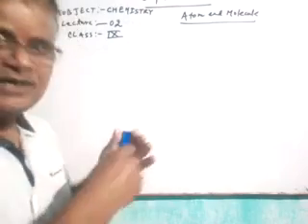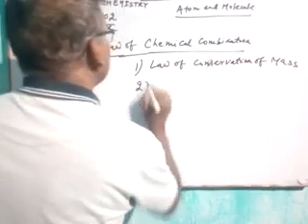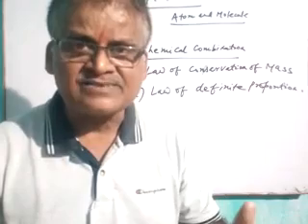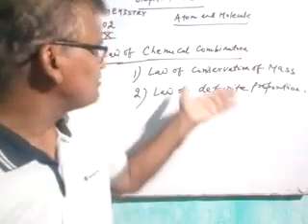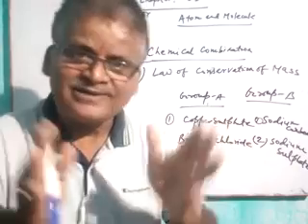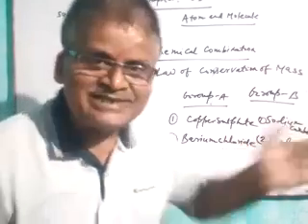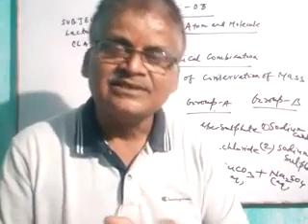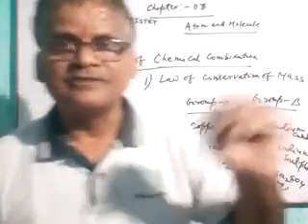CLASS IX CHEMISTRY ATOM AND MOLECULES PART 2